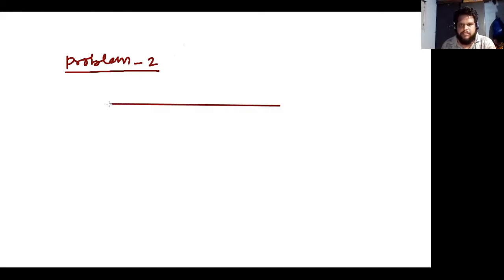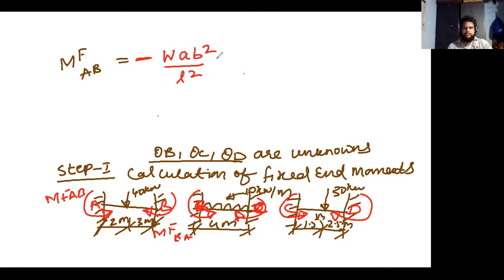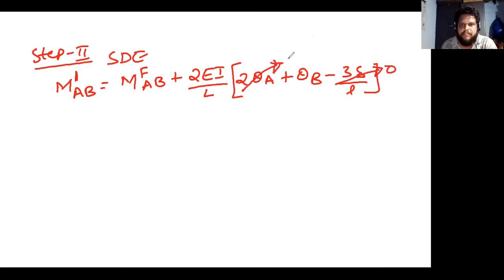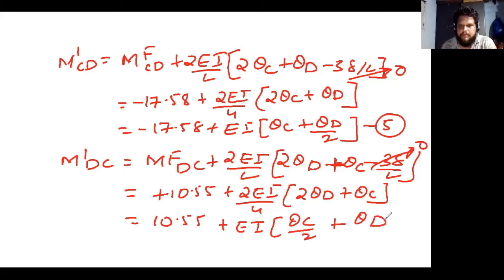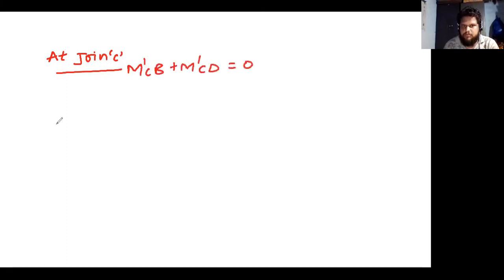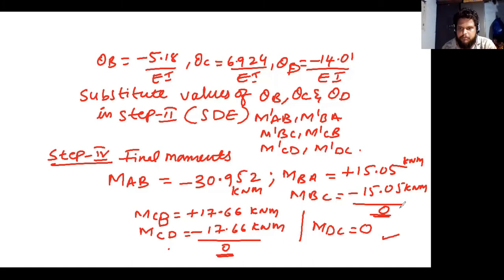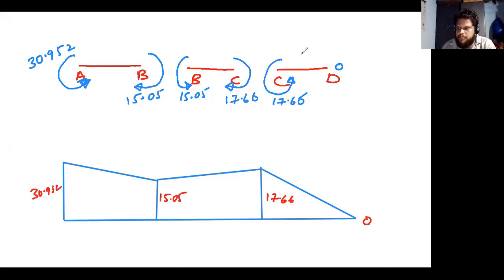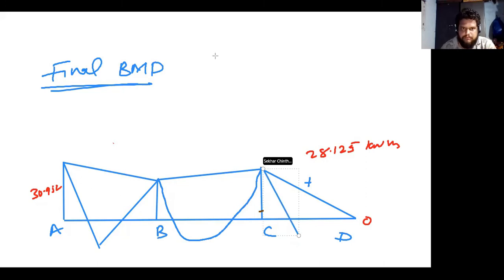SLOPE DEFLECTION METHOD, PROBLEM NO: 2 CONTINUOUS BEAM WITH ONE END IS FIXED & OTHER END IS HINGED.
IN THIS LECTURE YOU WILL BE SOLVING PROBLEM ON CONTINUOUS BEAM WITH ONE OF THE FAR END IS HINGED AND NEAR END IS FIXED.